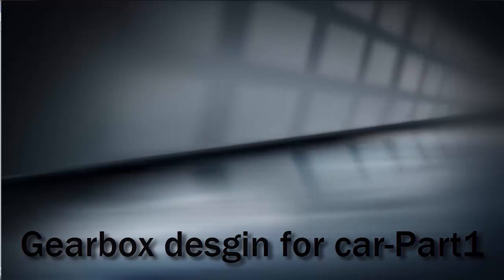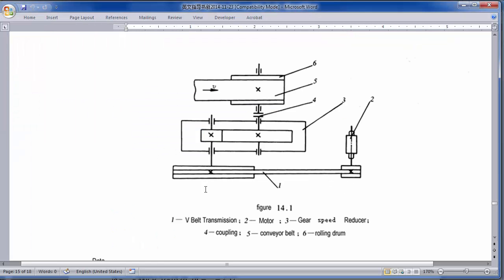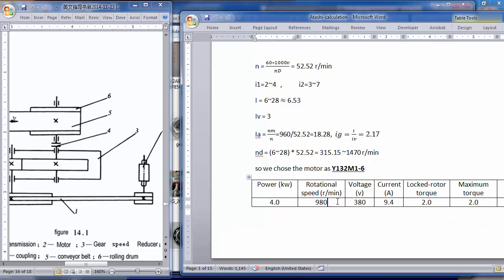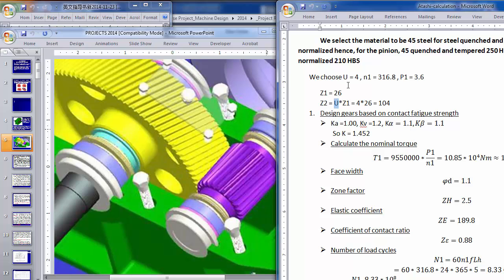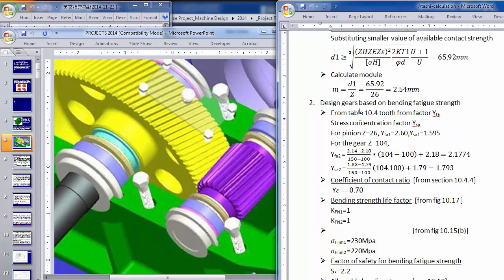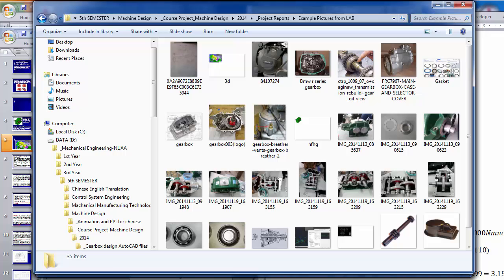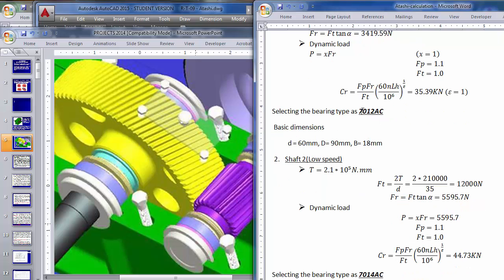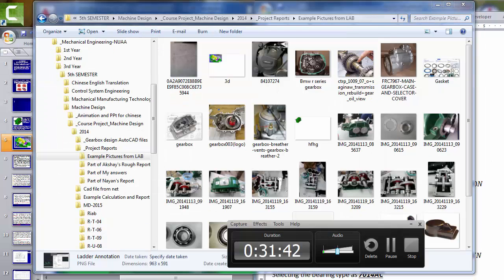How to design a gearbox- part 1 What to design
This is the machine design project we do in our university in 3rd year. Actually it's a project of 15 days but we normally need 22-28 days to finish because this project is too huge and complicated that most of use couldn't finish on time...